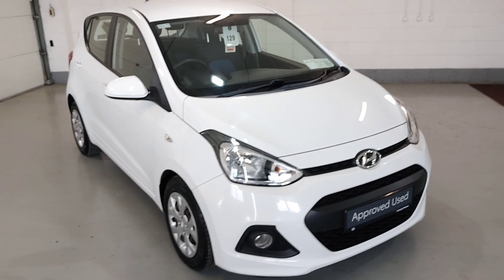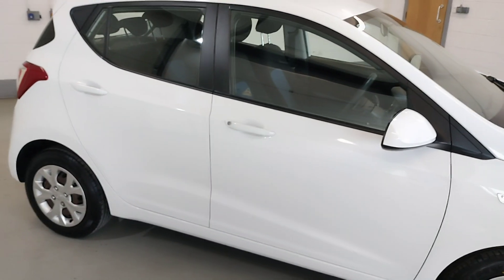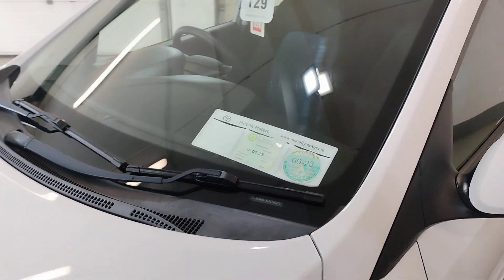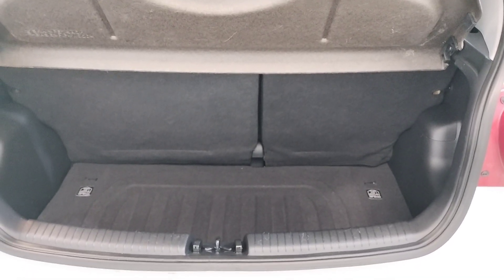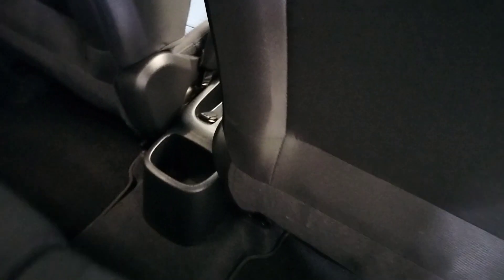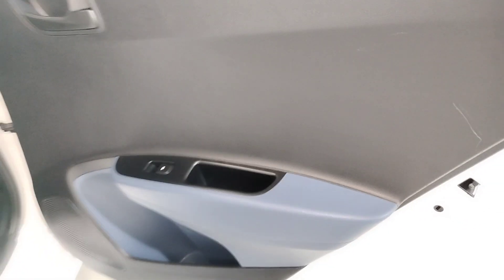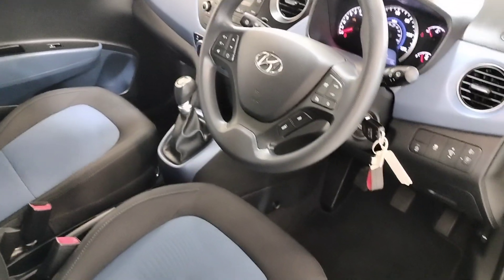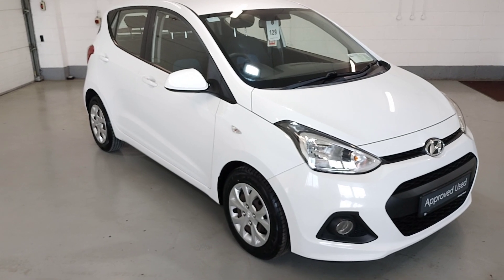23 May 2023